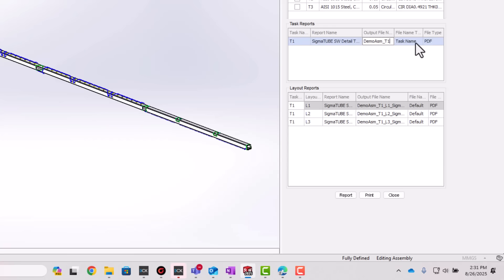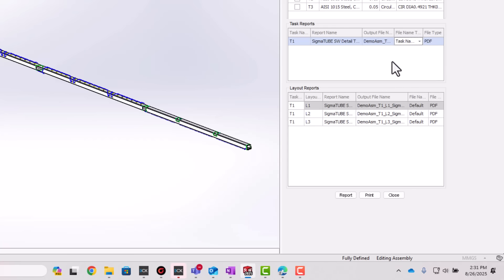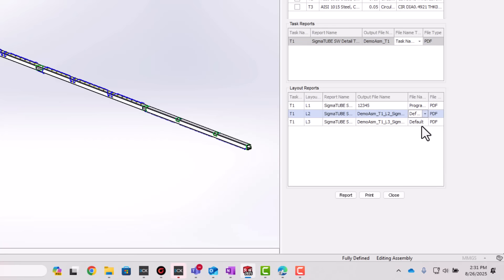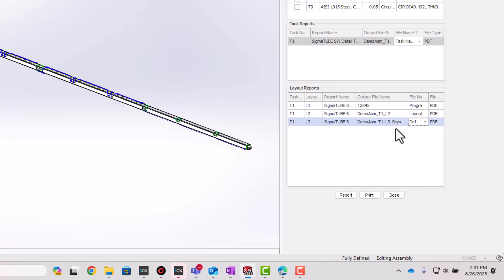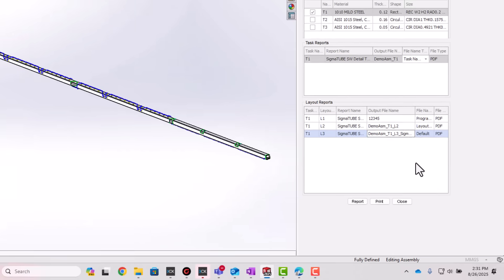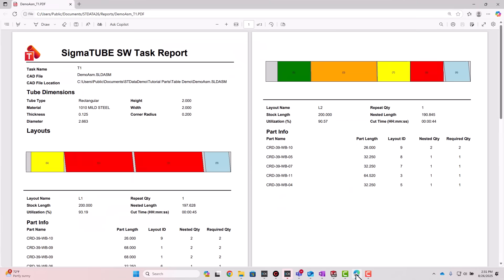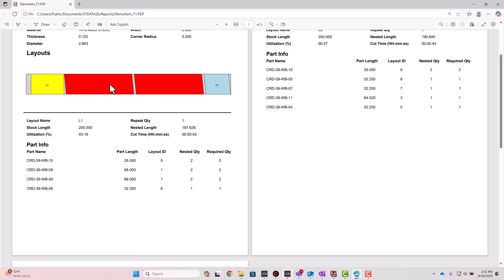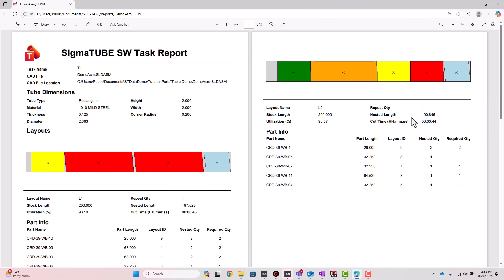SigmaCTL Enhanced Report Capabilities | SigmaTEK Suite 26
Customizable report naming and layout image overlays with part IDs make it easier to track parts and cross-reference layouts, improving traceability and flexibility.